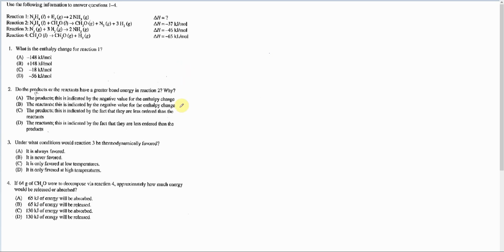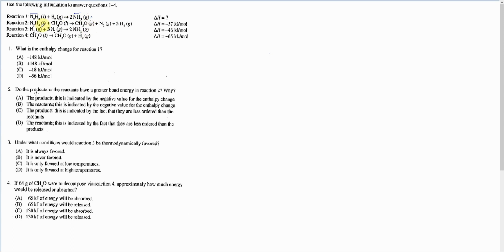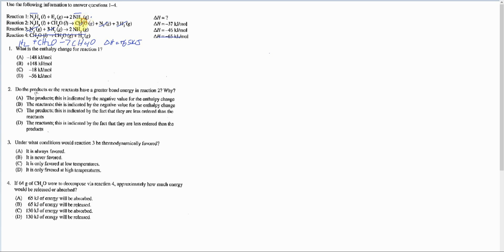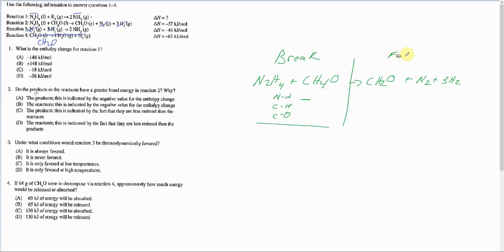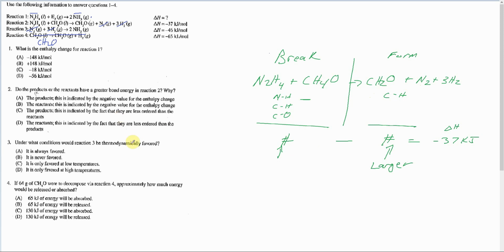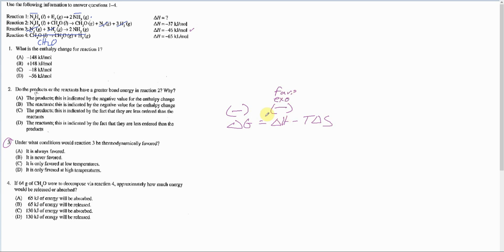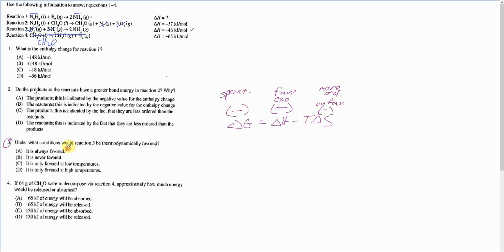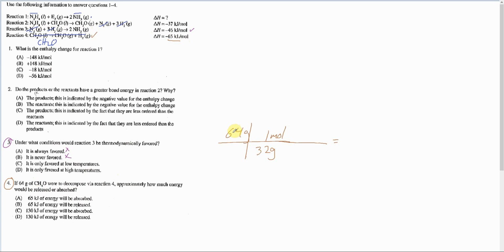Thermo MC 1-4